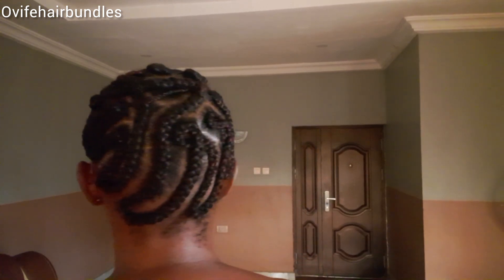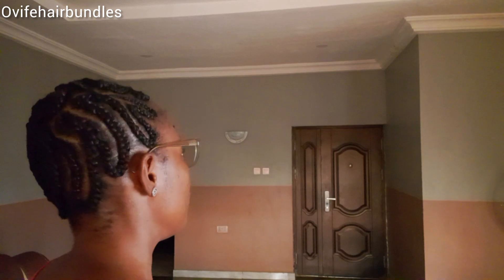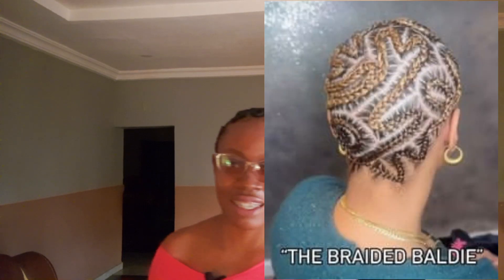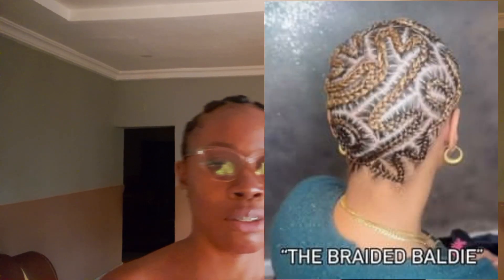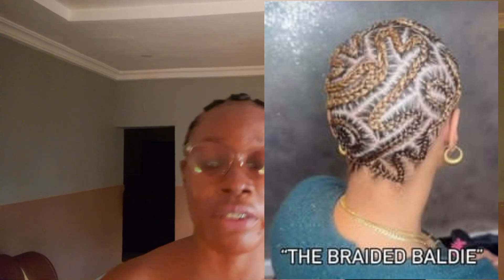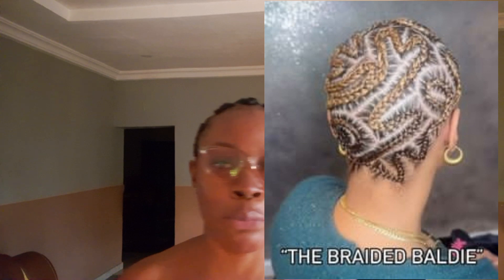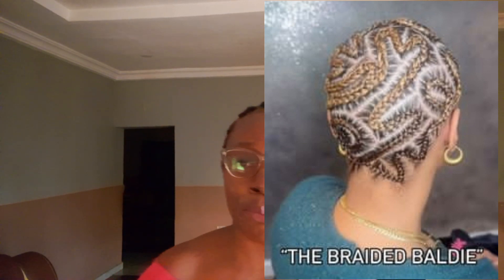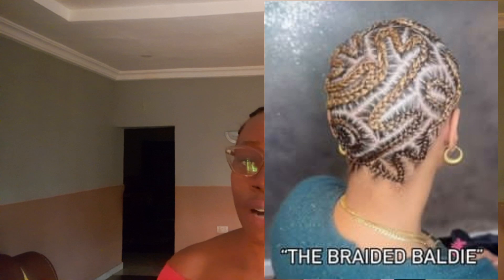How to make trending braided bald head hairstyles Baldie | How much its costs to me 💋